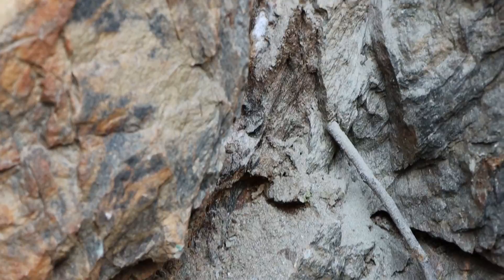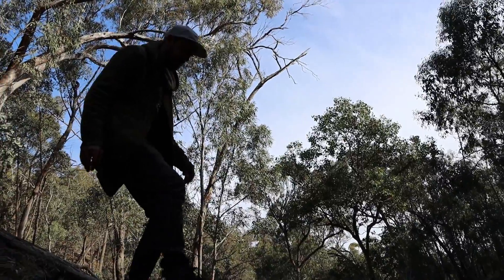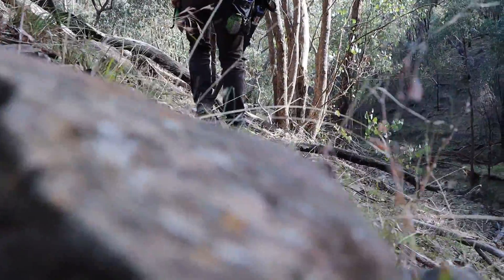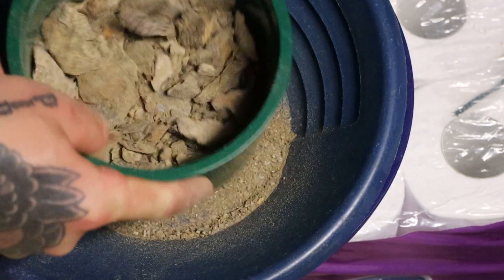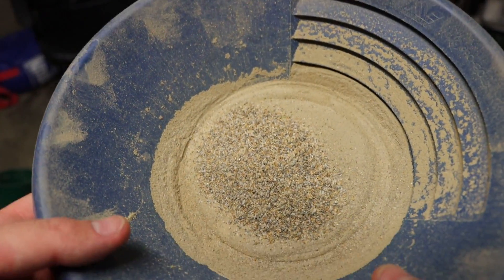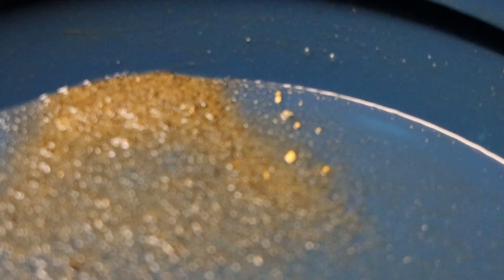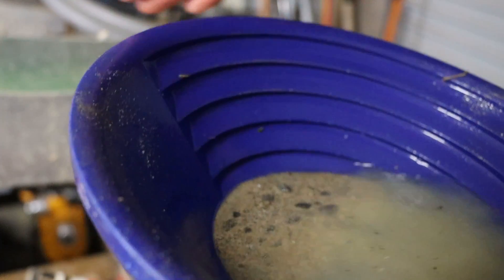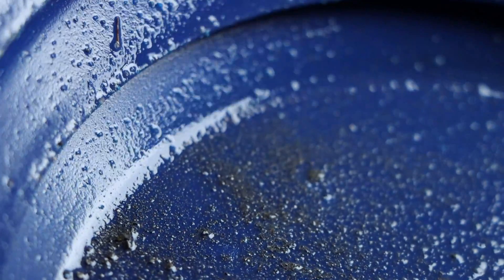How Much Gold is in This Ore? Crushing, Panning and Recovery of Gold.